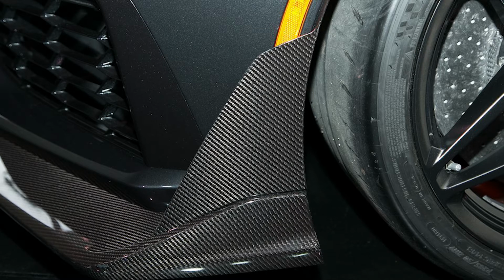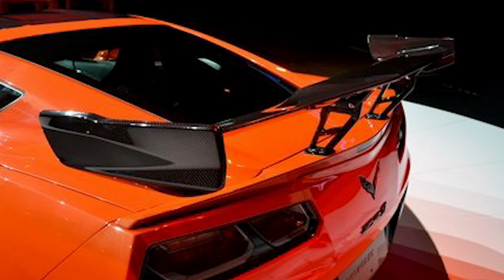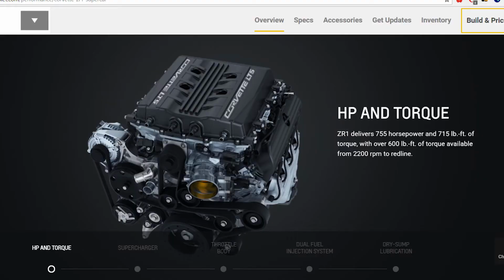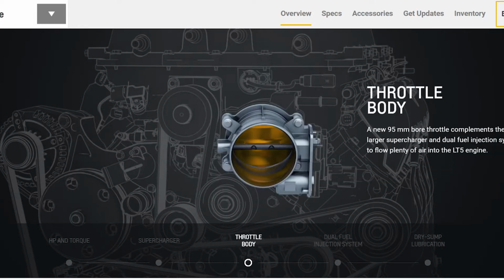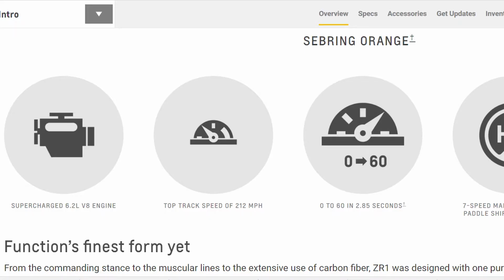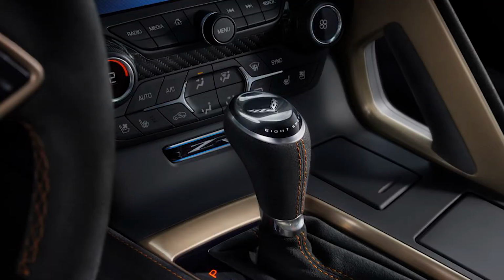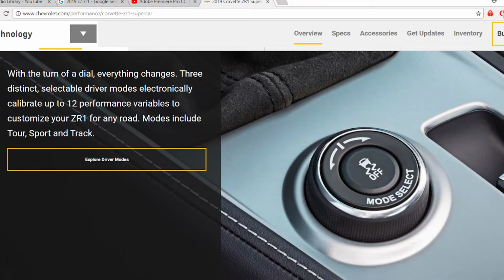The 2019 Corvette ZR1 aka The Redneck Rocket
I hope you enjoyed it. Drop any comments you have below and SUBSMASH those buttons! Take Care!